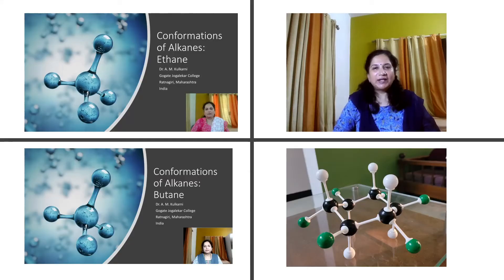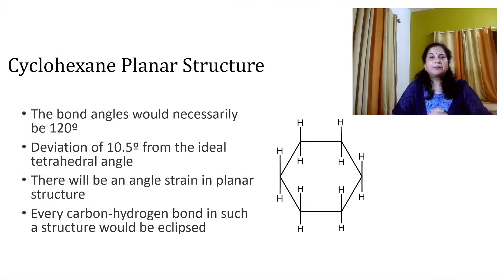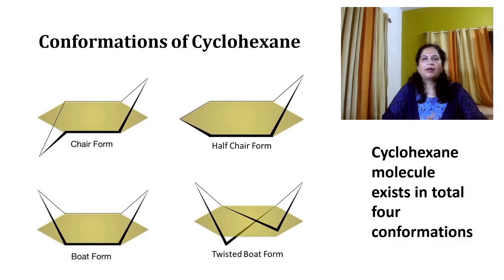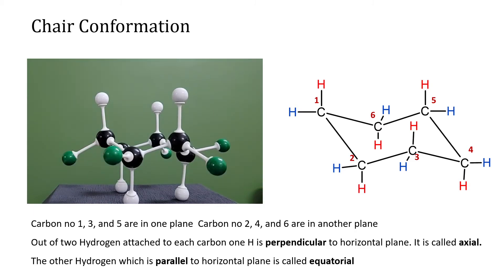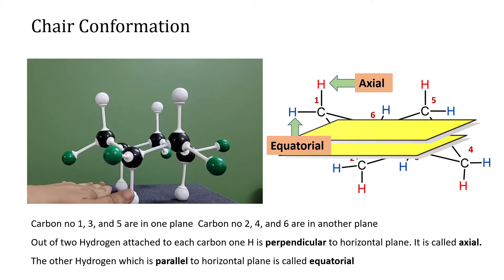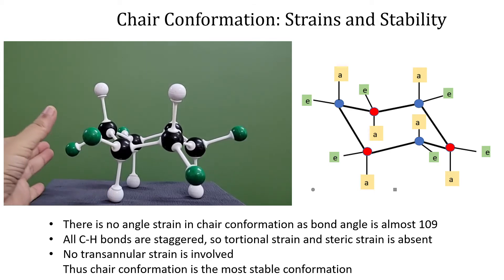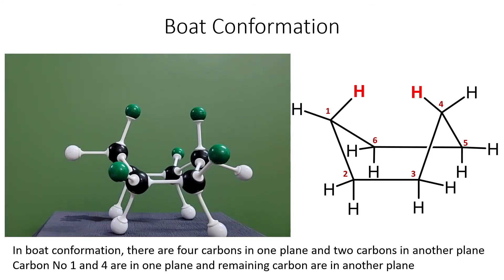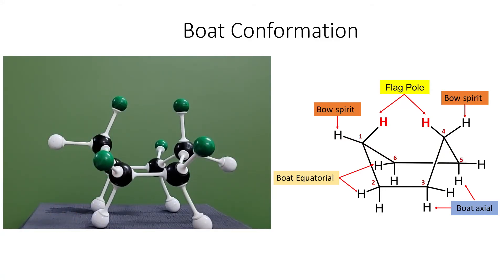Chair and Boat Conformation of Cyclohexane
Chair and Boat Conformations of cyclohexane explained with ball and stick model.
# FYBSc stereochemistry syllabus